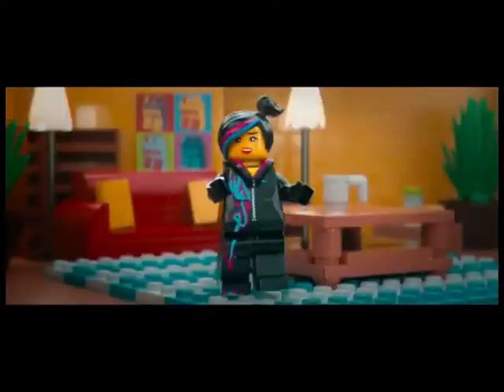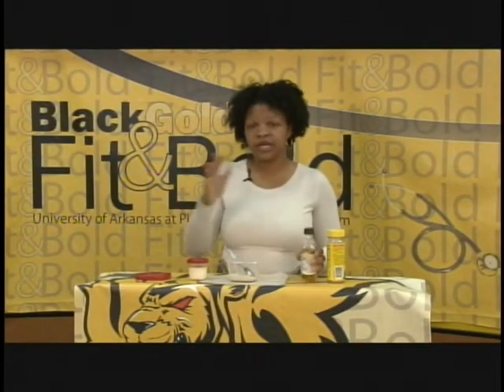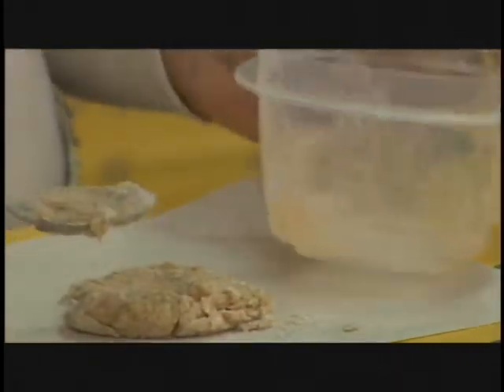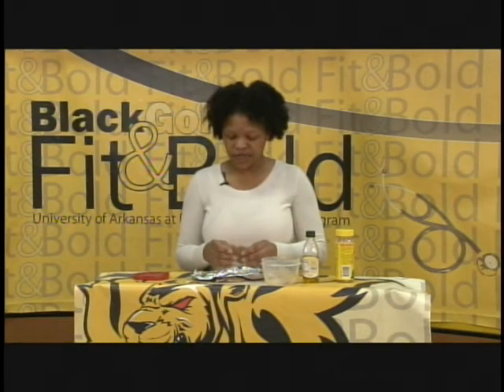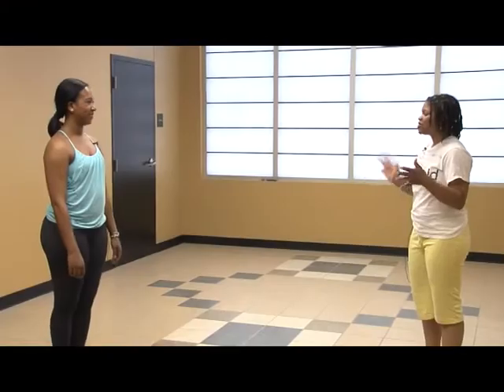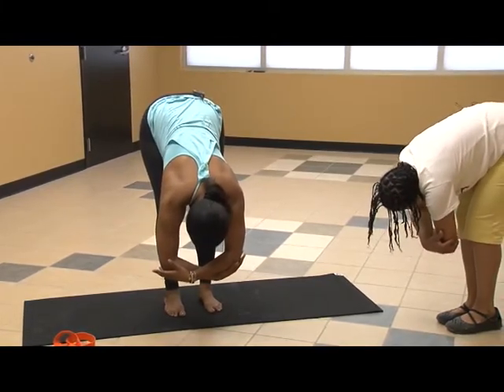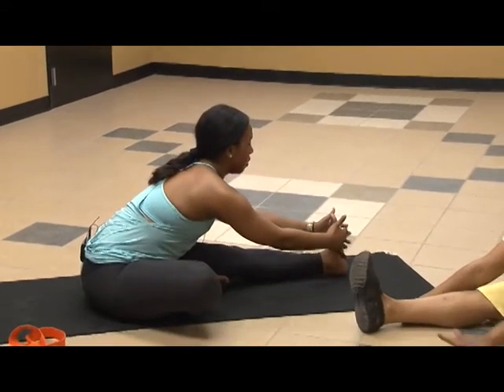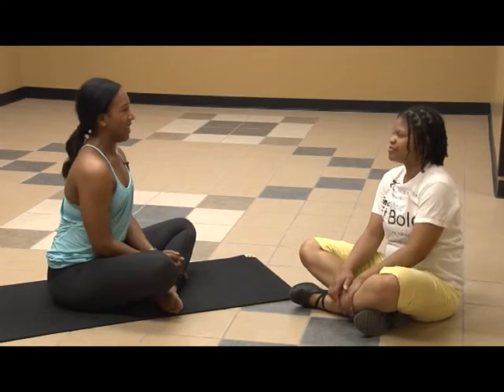FIT&BOLD #34 Allergies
Miles Hartsfield, MD
UAMS AHEC South Central

Tori Gordon
Yoga Instructor